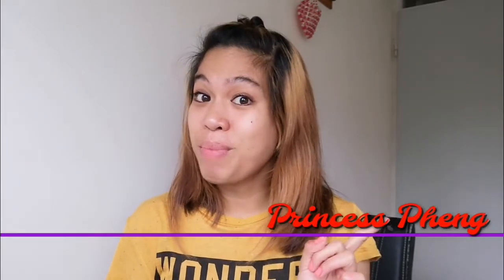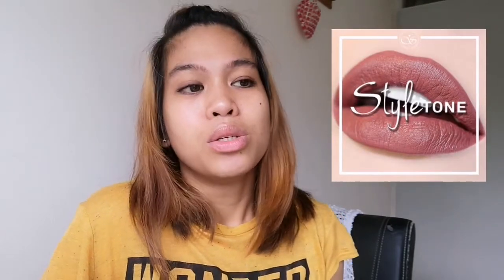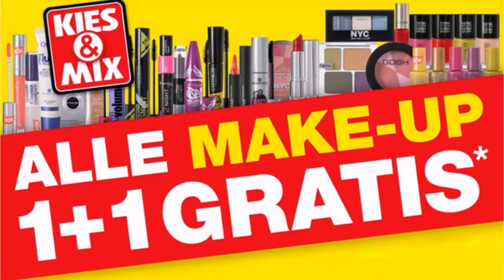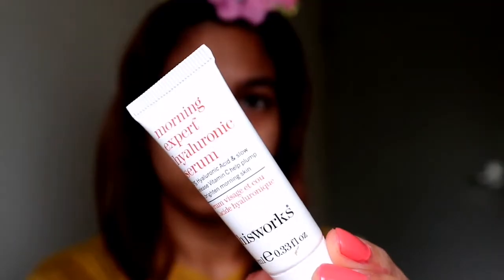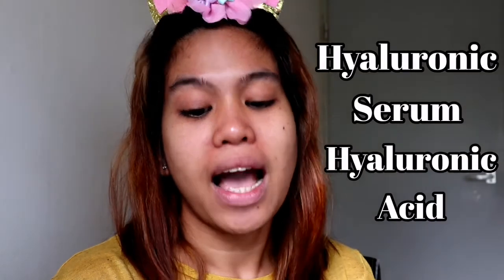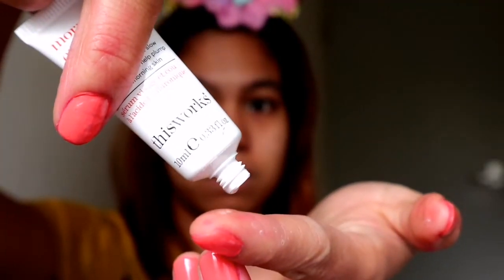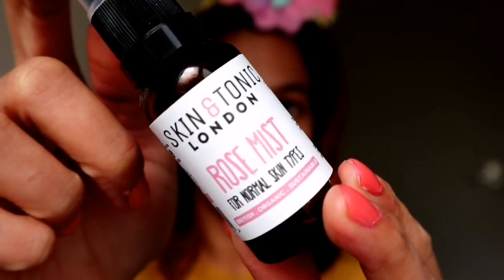MY MORNING SKINCARE ROUTINE | LOOK FANTASTIC | STYLETONE | VLOG 7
We all know the importance of nighttime skincare, but a solid morning routine is just as crucial. Nighttime skincare aims to address skin issues before the regenerative process of sleep begins, but daytime skincare is all about protection and preservation. You can’t create a youthful complexion later on, you can only maintain the one you have now.